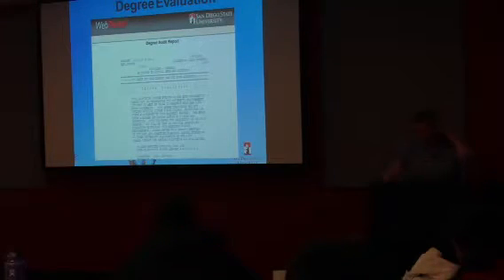Degree Evaluation Pt. 1